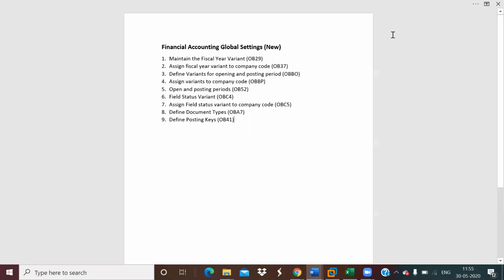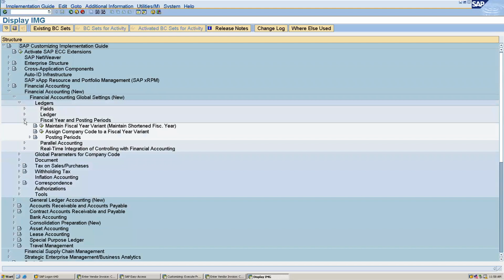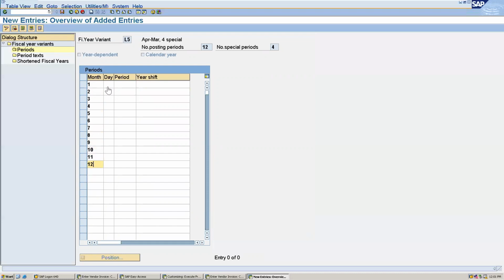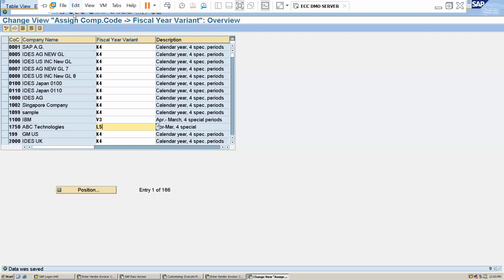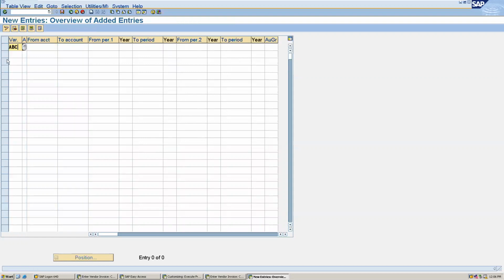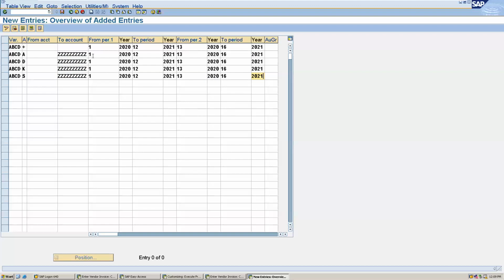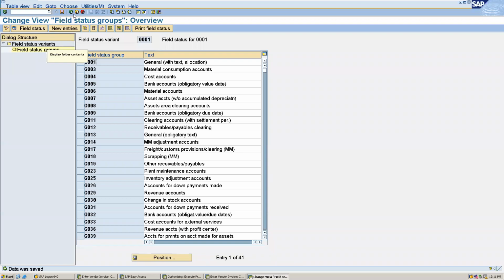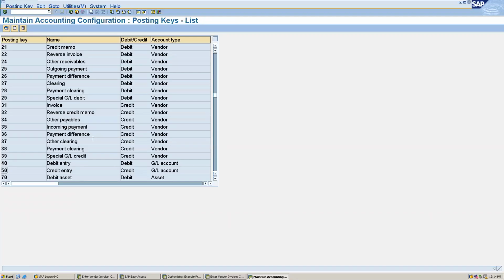Fiscal year, Posting periods,Document Types,Field status variant and Posting Keys in SAP (Part-2)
Financial Accounting Global settings new- Fiscal year, Posting periods,Document Types and Posting Keys